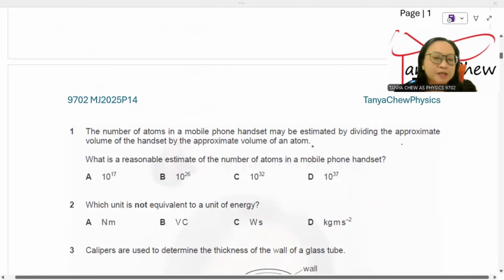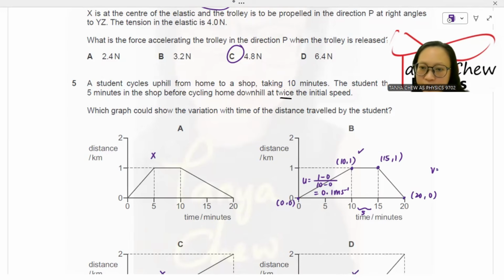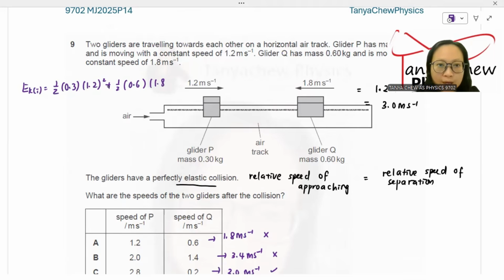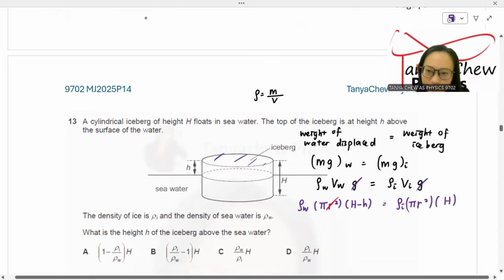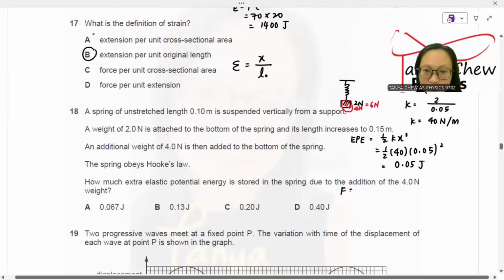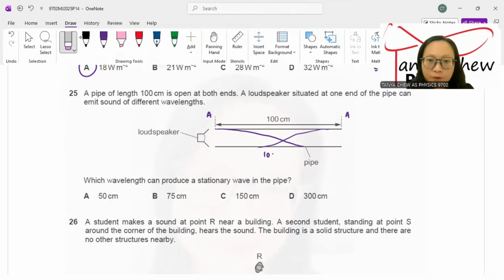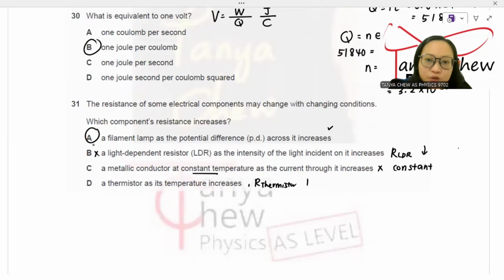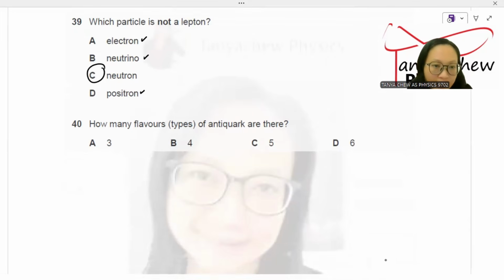AS Physics 9702 M/J 2025 Paper 14 | Full Paper 1 Explained + Tips to Score A*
Confused by tricky AS Physics Paper 1 questions? 🤯
In this video, Tanya Chew goes through the Cambridge AS Physics 9702 May/June 2025 Paper 14 step by step — with clear explanations and examiner-style reasoning for every multiple-choice question.
You’ll learn:
✅ How to choose the correct option using Physics logic (not guessing!)
✅ Common traps that students fall into
✅ Time-saving strategies for Paper 1
✅ Tips to boost your confidence before the real exam
This video is perfect for 9702 AS Physics students preparing for the May/June 2025 exam series — whether you’re doing self-study or revision in class.